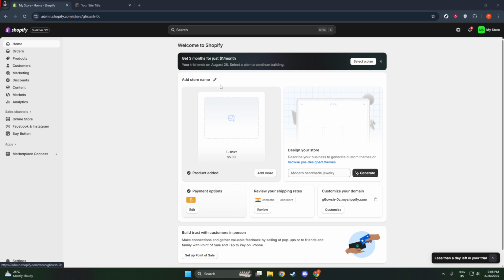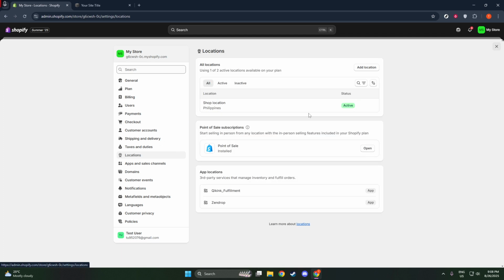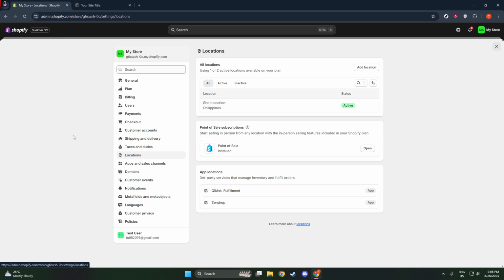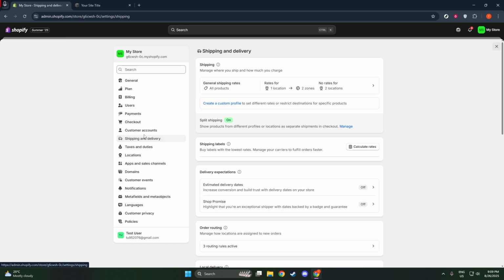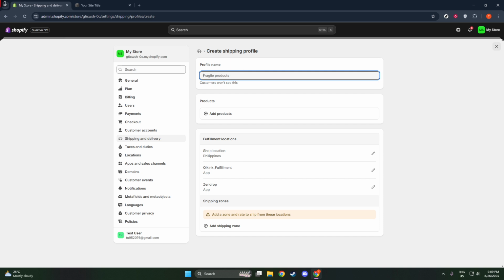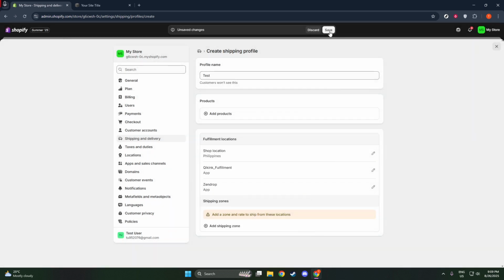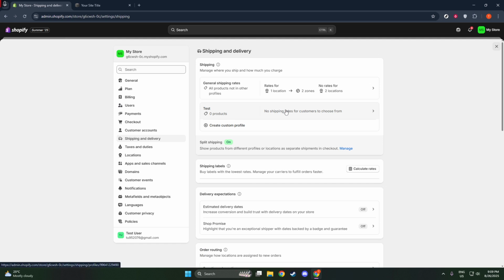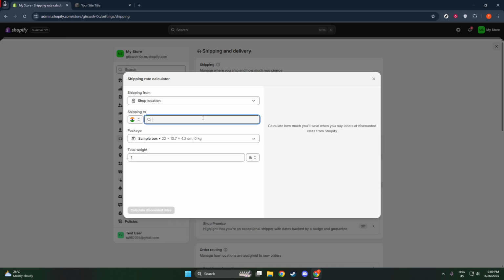How to Integrate Shipping with Shopify [2026 Full Guide]